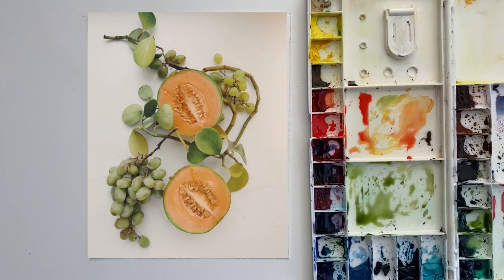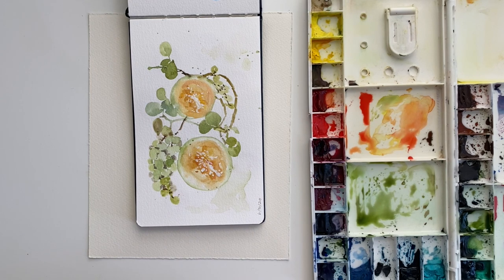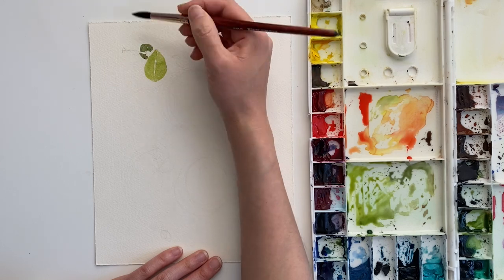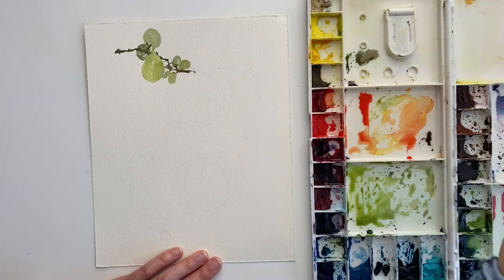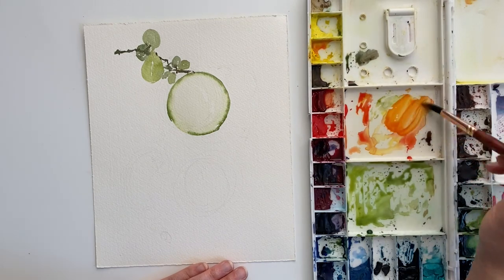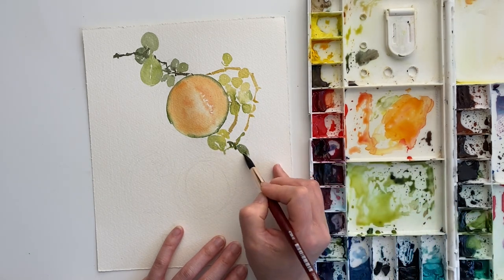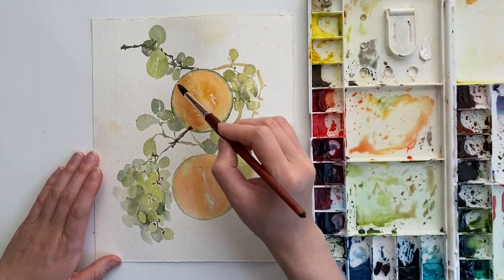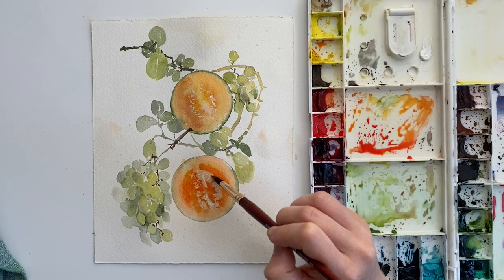Loose Watercolor Grapes & Cantaloupe Melons | Paint With Me Challenge June 2020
» See an amazing collection of challenge paintings in the June artist gallery
» Join the FREE monthly Paint With Me Challenge: [This free challenge is no longer active, but you can sign up for my newsletters for more free resources instead!

» Paint Colors Used:
Sap Green
Pyrrol Scarlet
Payne’s Grey
Burnt Sienna

❤ Susan